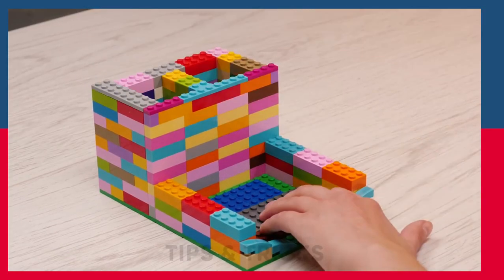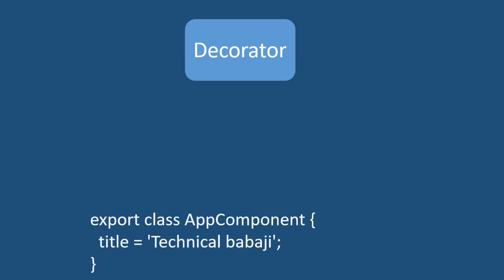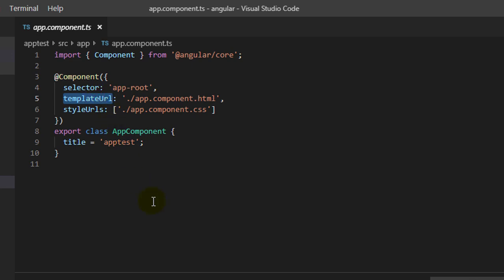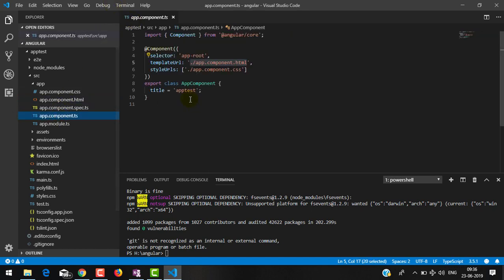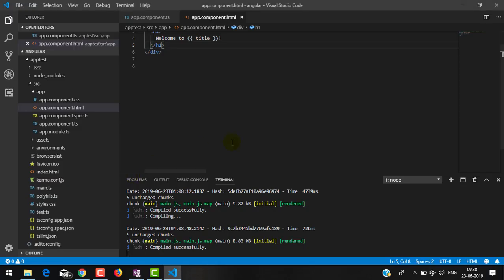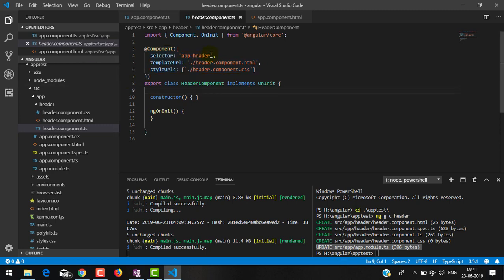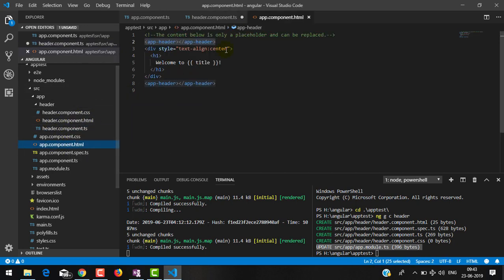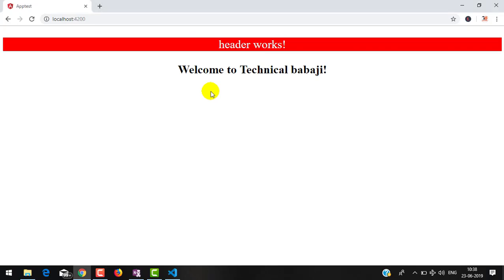Angular 8 2020 | What is Component in Angular Application #6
Components are like the basic building block in an Angular application. Components are defined using the @component decorator. A component has a selector, template, style and other properties, using which it specifies the metadata required to process the component.

Angular creates, updates, and destroys components as the user moves through the application

The metadata for a component tells Angular where to get the major building blocks that it needs to create and present the component and its view. In particular, it associates a template with the component, either directly with inline code, or by reference. Together, the component and its template describe a view.

selector: A CSS selector that tells Angular to create and insert an instance of this component wherever it finds the corresponding tag in template HTML. For example, if an app's HTML contains "app-hero-list", then Angular inserts an instance of the HeroListComponent view between those tags.

templateUrl: The module-relative address of this component's HTML template. Alternatively, you can provide the HTML template inline, as the value of the template property. This template defines the component's host view.

providers: An array of providers for services that the component requires. In the example, this tells Angular how to provide the HeroService instance that the component's constructor uses to get the list of heroes to display.

Templates and views
You define a component's view with its companion template. A template is a form of HTML that tells Angular how to render the component.

Views are typically arranged hierarchically, allowing you to modify or show and hide entire UI sections or pages as a unit. The template immediately associated with a component defines that component's host view. The component can also define a